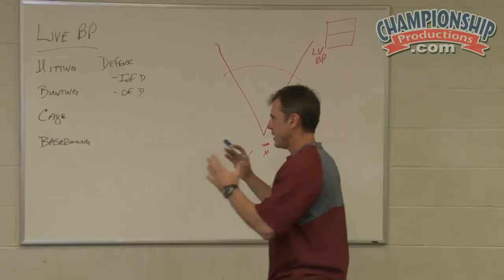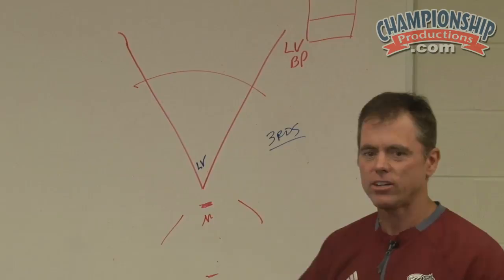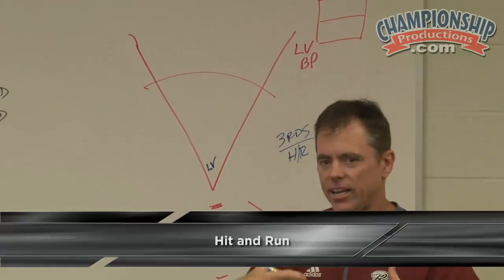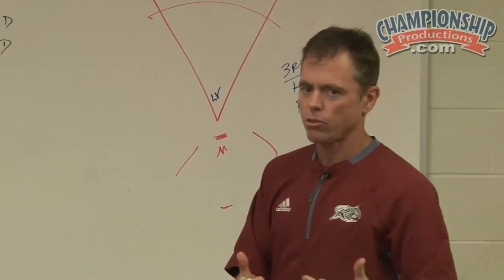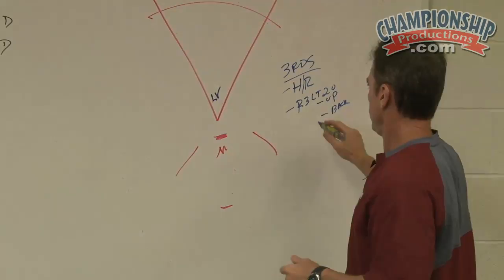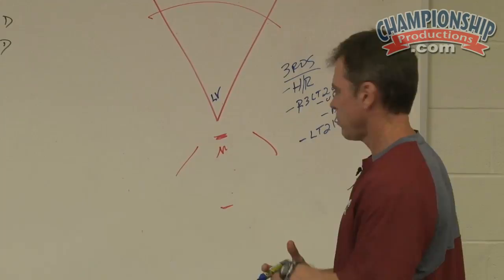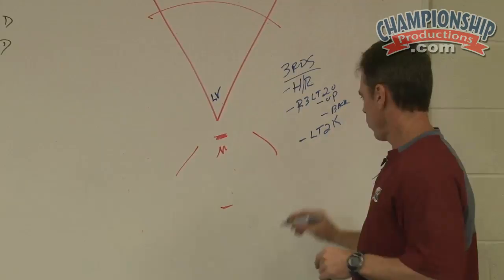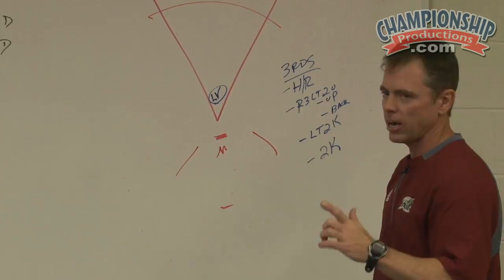Use Barry Davis' Ideas to Make Baseball BP Efficient!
with Barry Davis,
Rider University Head Coach; over 900 career wins;
3x MAAC Coach of the Year, 2x MAAC Tournament Champions;
former Gloucester County College Head Coach;
4x NJCAA Division III National Champions;
4x NJCAA Division III National Coach of the Year;
member of the NJCAA Hall of Fame (2016);